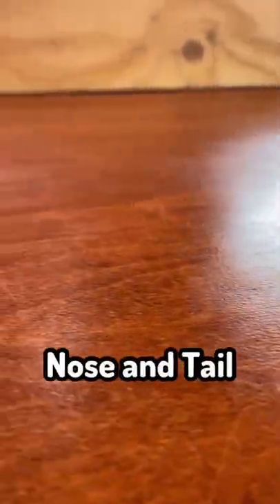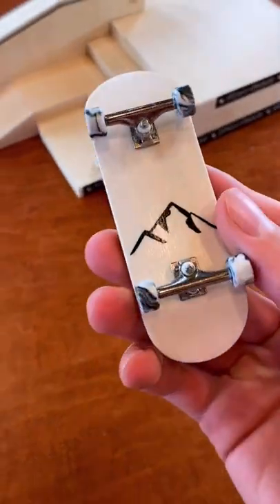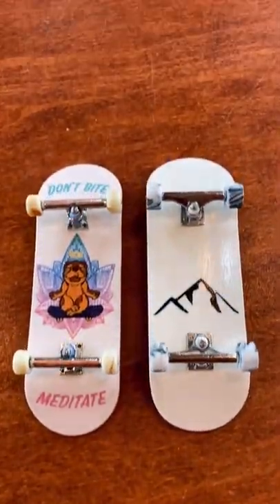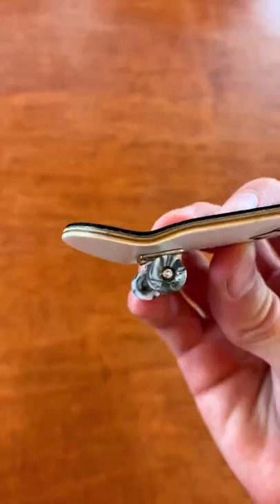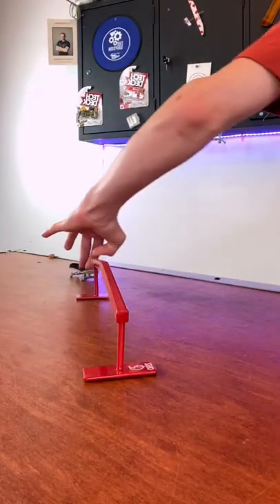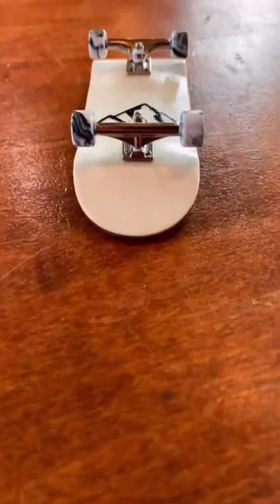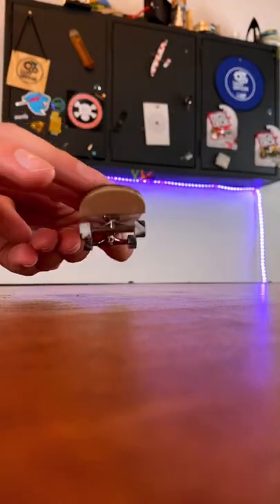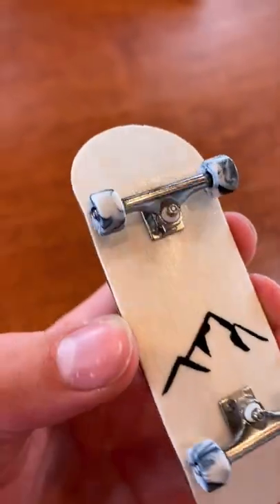How Important is The Nose And Tail on a Fingerboard??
Whats the nose and tail of a fingerboard??

[ Follow TheGripsion ]

Fingerboard skateboard nose and tail difference video how to fingerboard kickflip techdeck